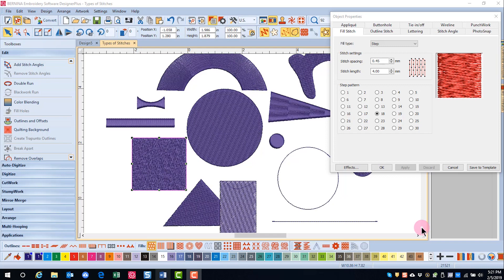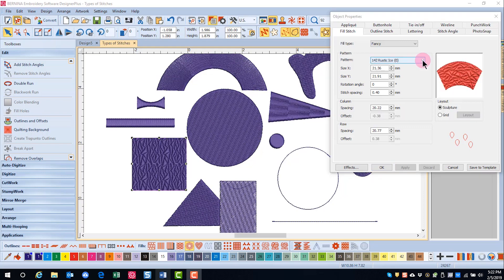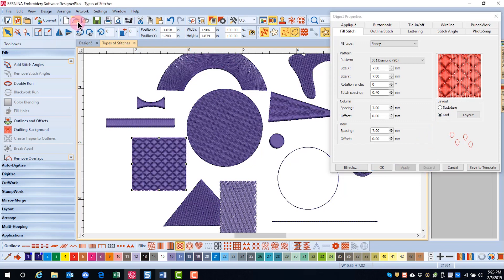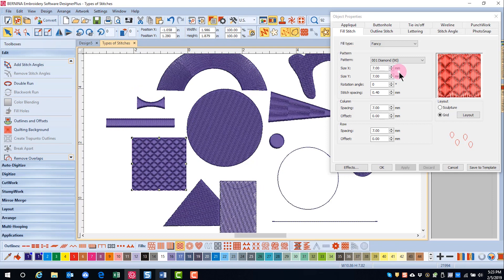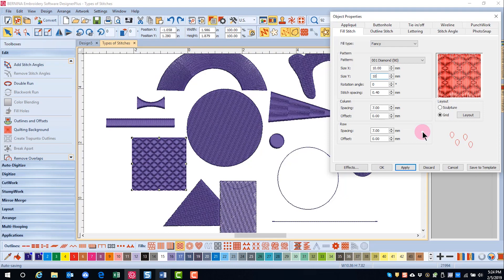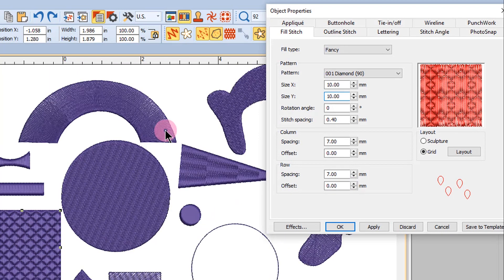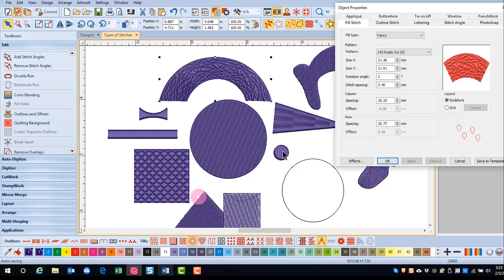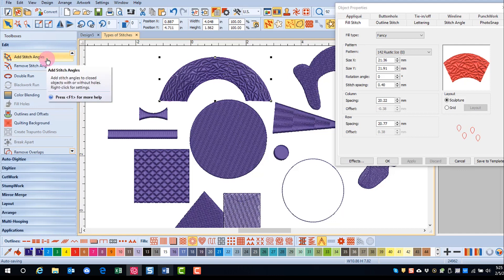7.04 Master BERNINA Embroidery Software 8 – Stitch Types: Fancy Fills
Learn how to edit Fancy Fills and Sculptured Fills.